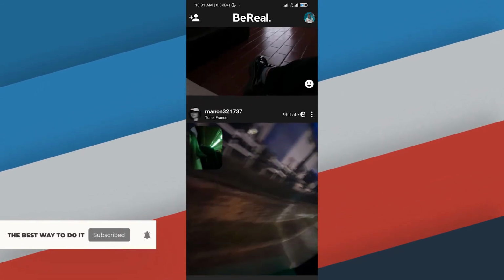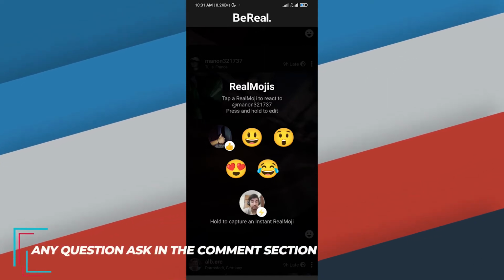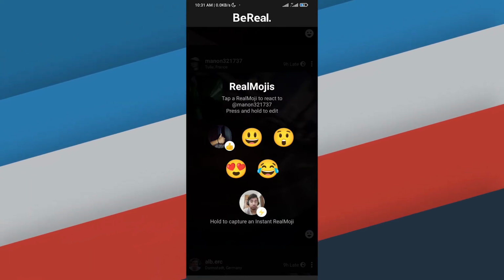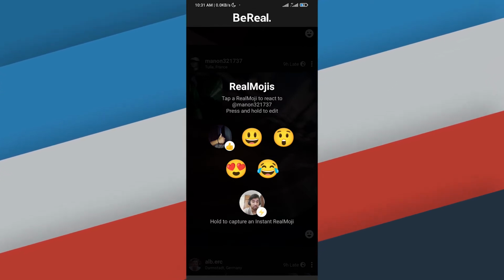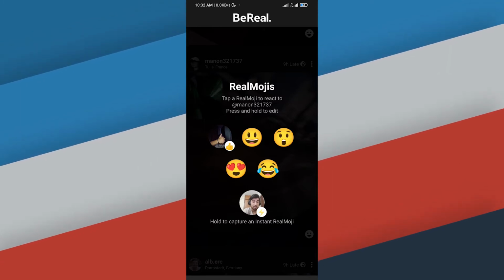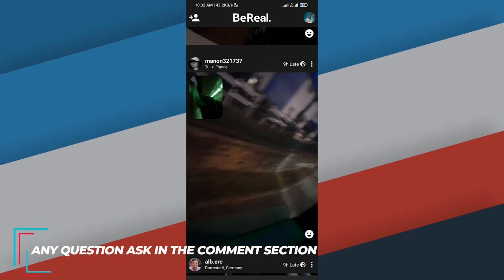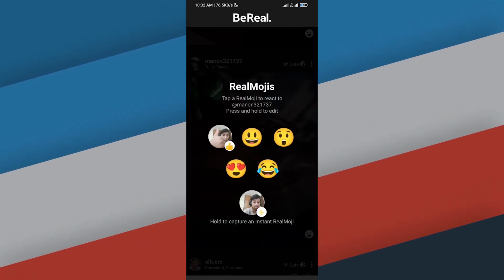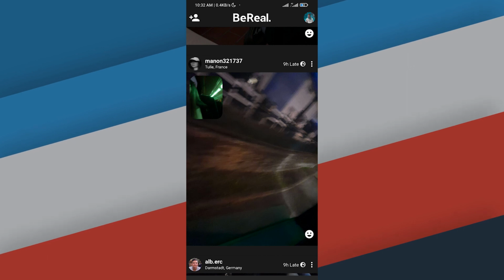How To Change Emoji in BeReal (Full Guide) React with Realmoji BeReal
Learn How To Change Emoji in BeReal. With this tutorial it should be really easy and learnable within a few minutes.